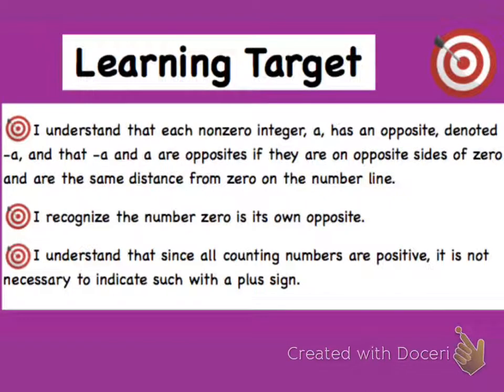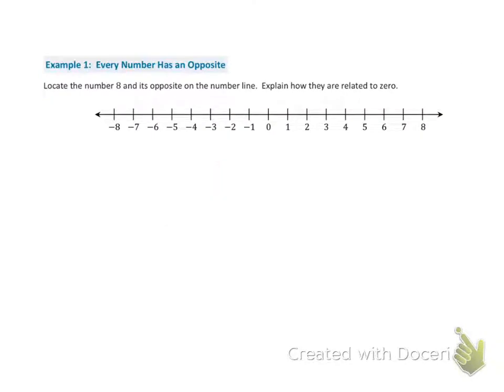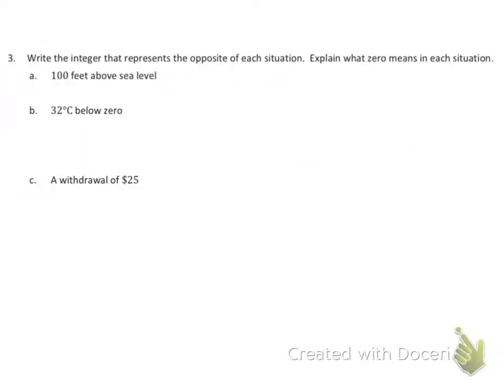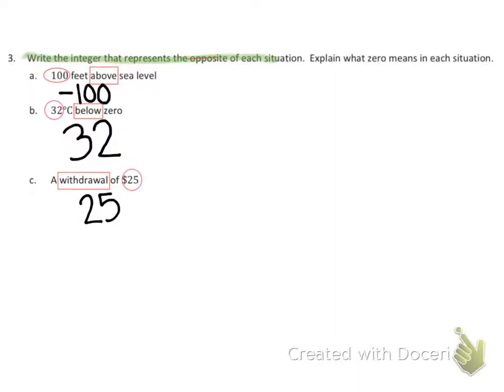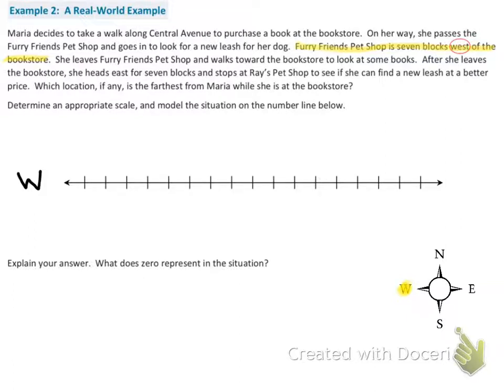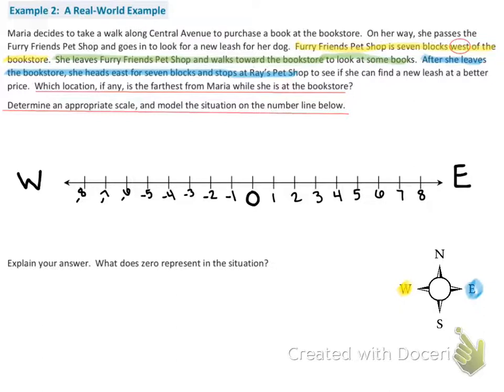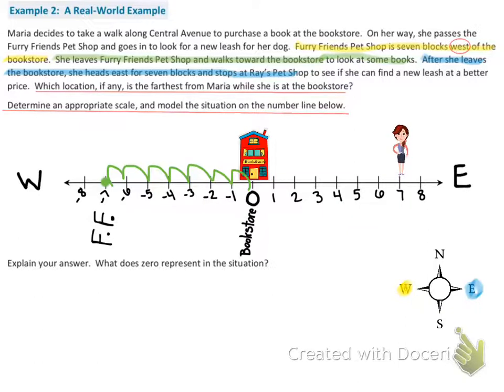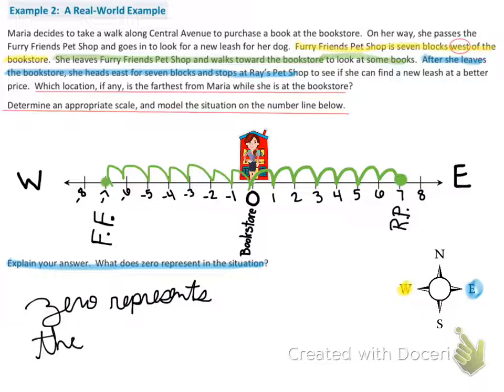Eureka Math, Module 3, Lesson 4